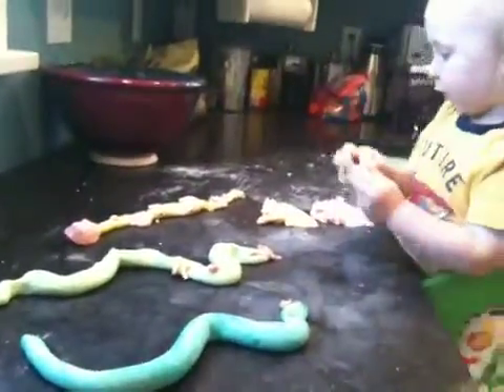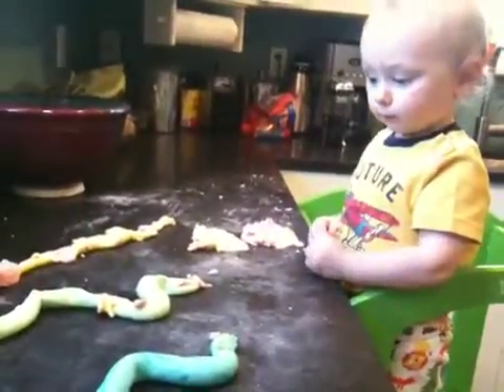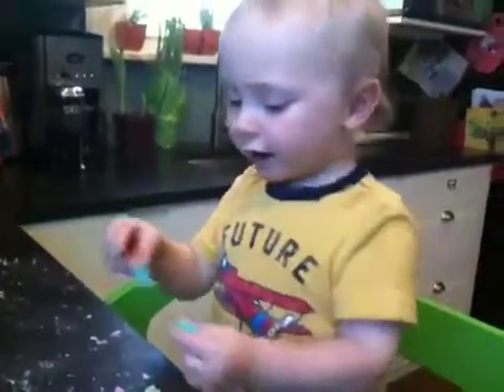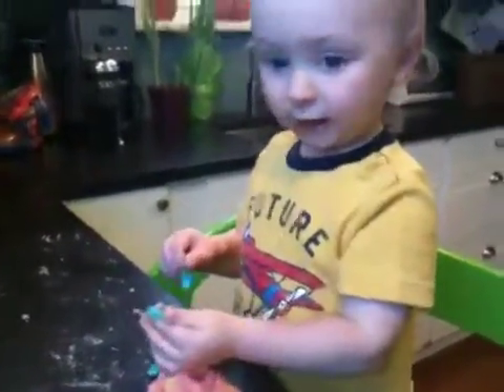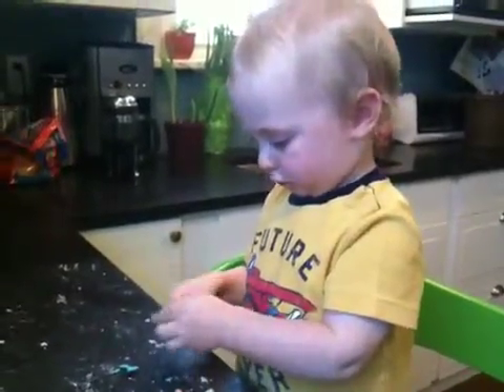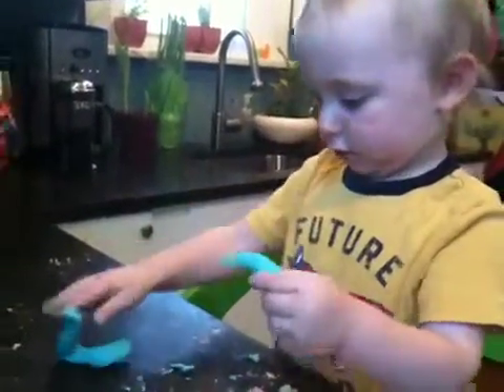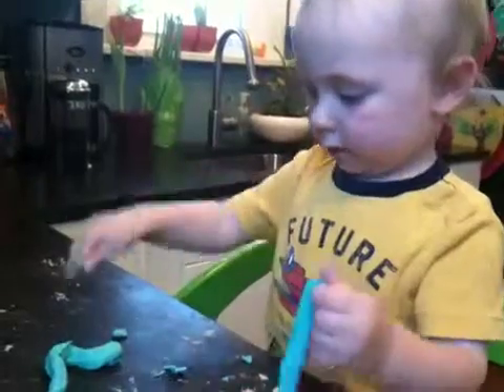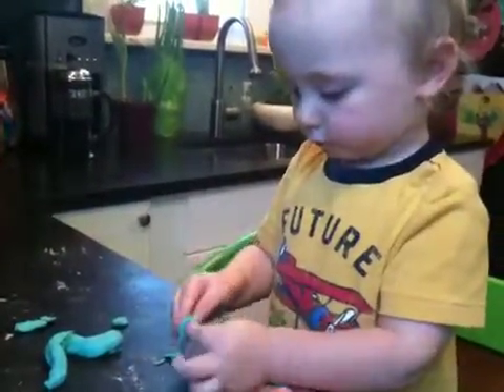Snake Eyes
Lex and play dough